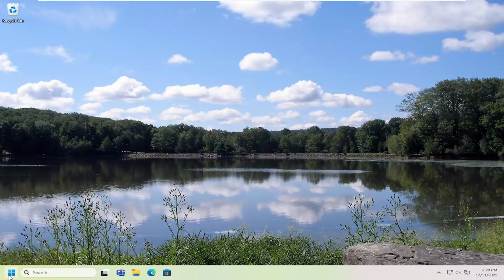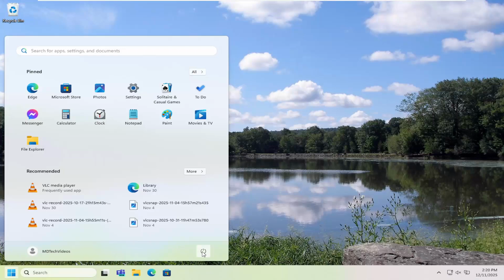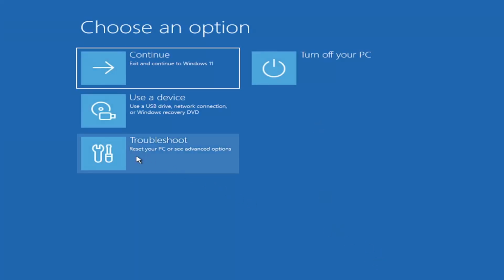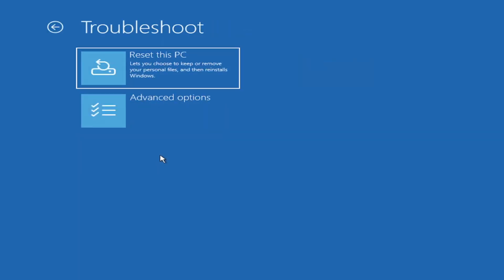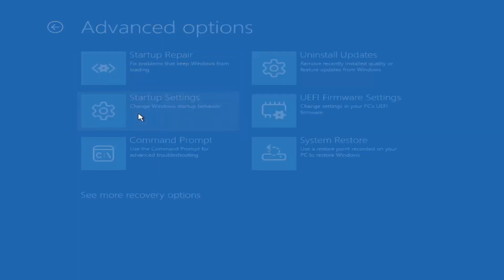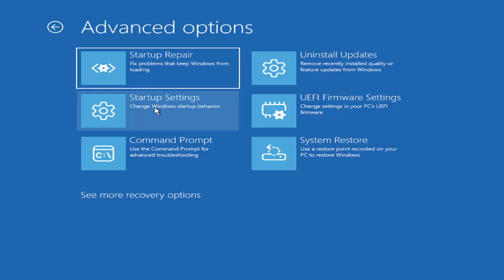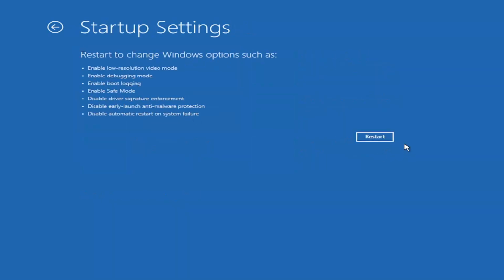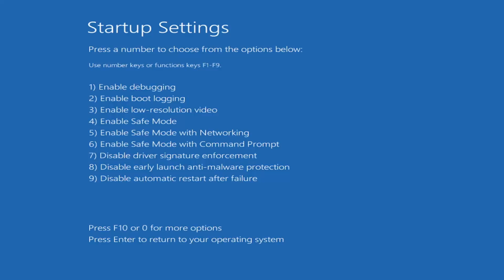How To Enable Debugging Mode on Toshiba Laptop [Guide]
This video tutorial explains how to enable Debugging Mode on a Toshiba laptop, helping users understand how this Windows feature can support advanced troubleshooting and system diagnostics. It highlights the purpose of Debugging Mode, which provides deeper access to system processes for identifying errors, monitoring performance, and working with specialized software. The tutorial focuses on raising awareness of the considerations and potential impacts of using this mode. Viewers gain useful context that supports informed and confident decision-making when managing advanced system settings.

Issues addressed in this tutorial:
enable debugging mode toshiba laptop
windows advanced troubleshooting
toshiba system diagnostics
monitor system processes windows
toshiba laptop technical settings
windows developer mode
diagnose system errors toshiba
advanced windows configuration
toshiba laptop performance monitoring
system error tracking windows

This tutorial emphasizes the benefits of using Debugging Mode to gain deeper insight into system behavior and effectively diagnose problems. It explains how enabling this feature can help users identify the root causes of errors and monitor system performance. The content encourages careful management of system settings to maintain stability and security. With clear guidance and practical insights, the video helps viewers manage Debugging Mode on their Toshiba laptop with confidence.